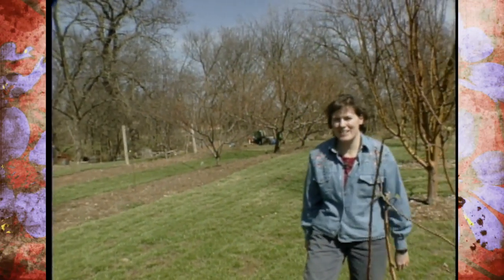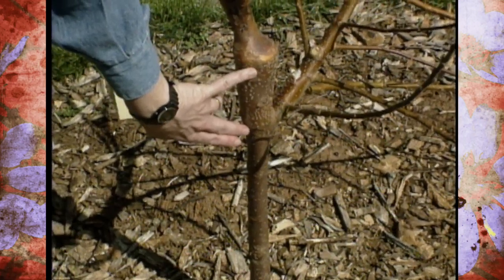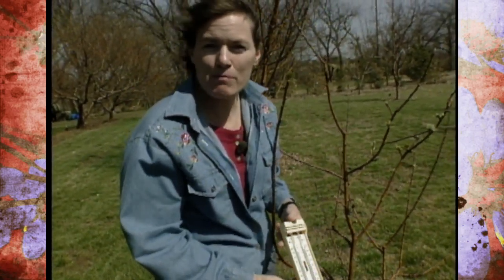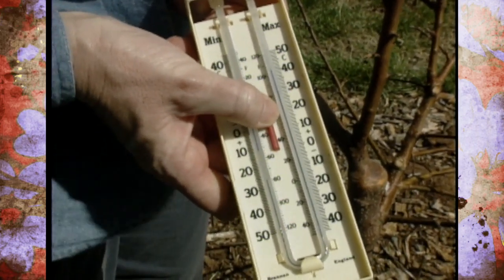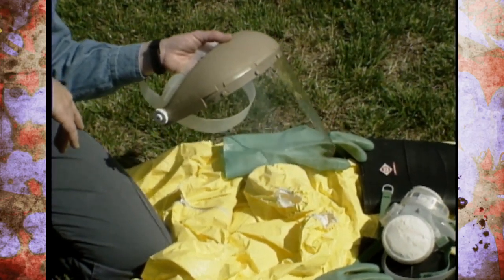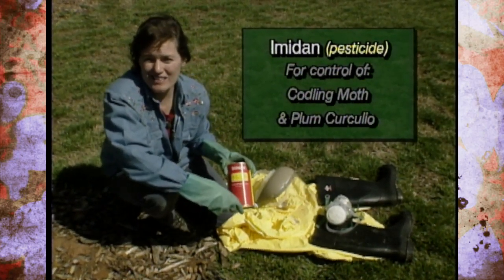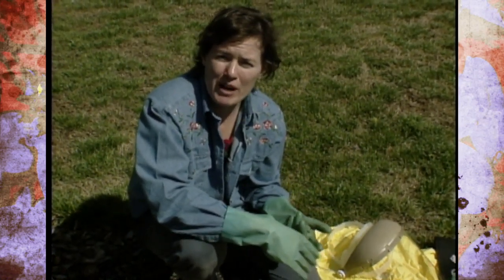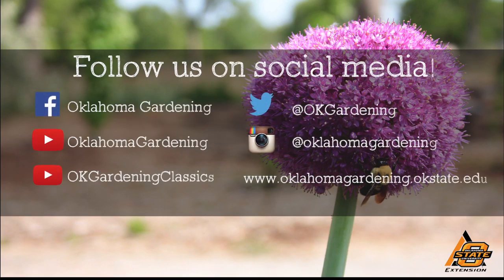Spraying in the Orchard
4/6/96-Host Sue Gray gives viewers some basic tips on spraying in the orchard.